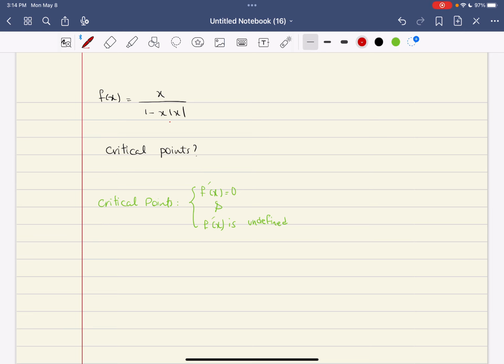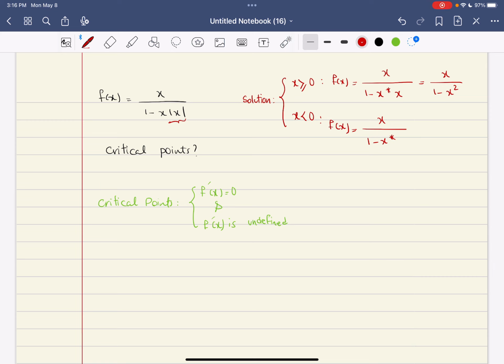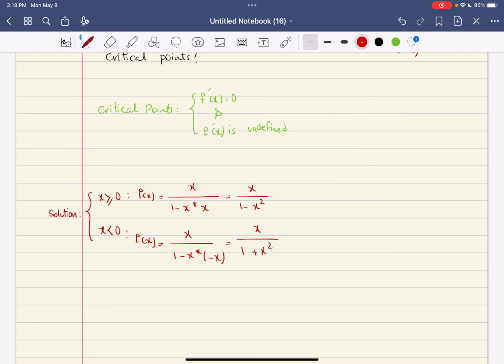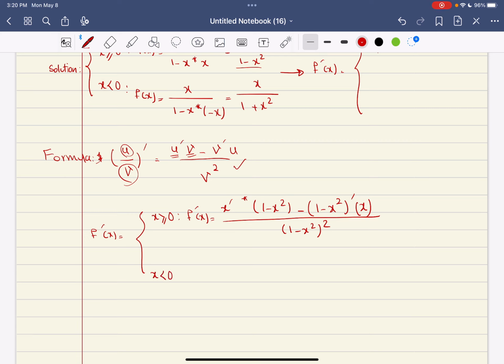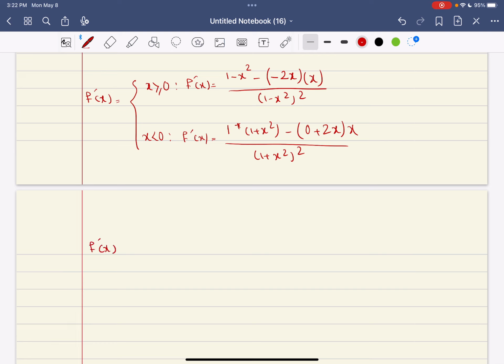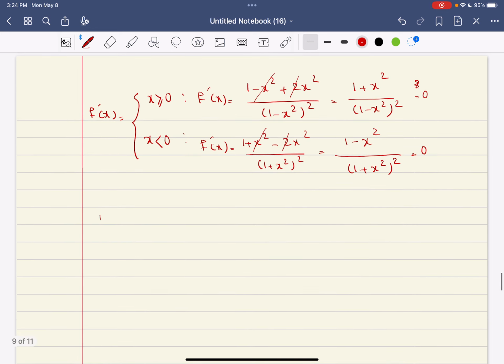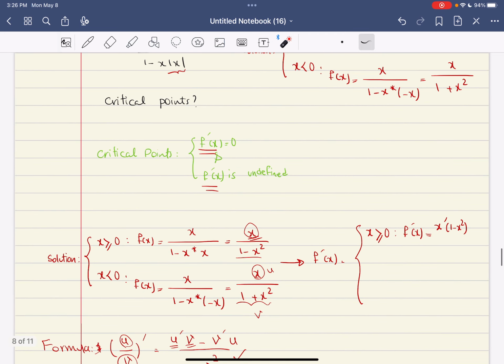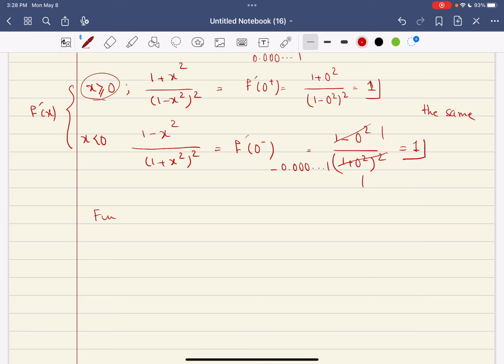Mastering Critical Points: Step-by-Step Guide to Solving the Hard Question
Are you struggling to find the critical points of a function? Look no further! In this video, we'll take you step-by-step through the process of solving this challenging problem. We'll explain the key concepts and techniques you need to know to arrive at the correct answer, and we'll show you how to avoid common mistakes along the way. By the end of this video, you'll have mastered the art of finding critical points and be able to tackle even the toughest problems with ease. Whether you're a student, a teacher, or just someone interested in mastering calculus, this video is for you. So join us as we guide you through the world of critical points and show you how to solve the hard question with confidence!